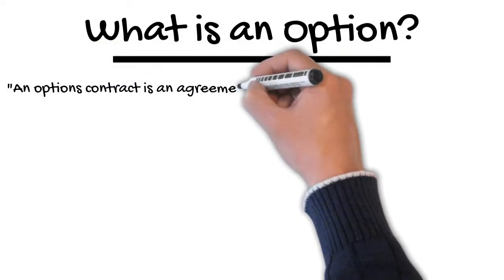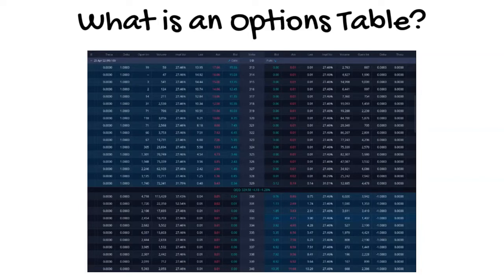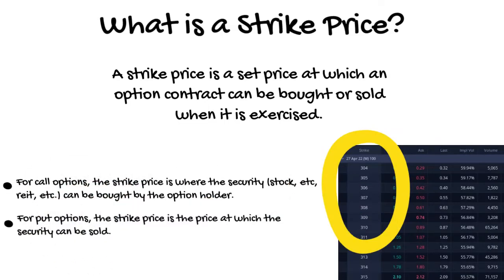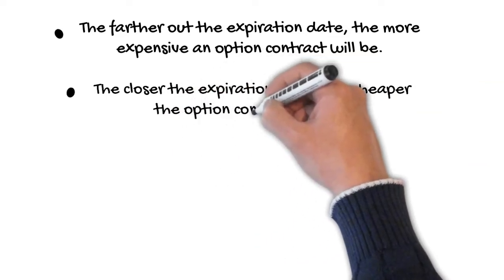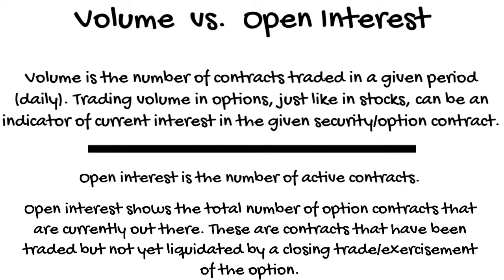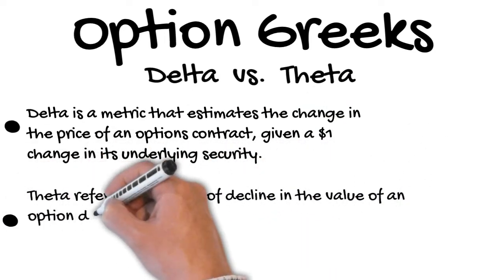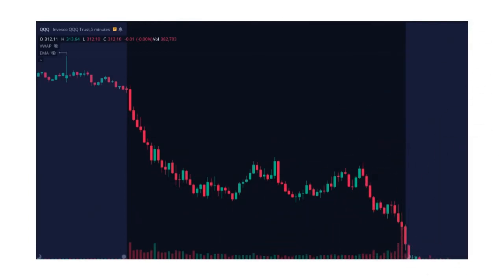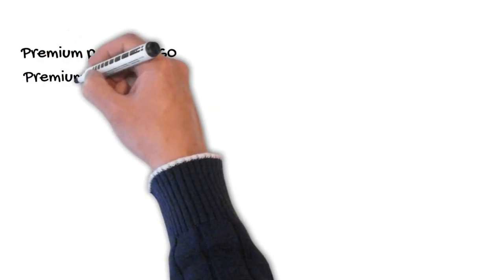Options 101 for Beginner Traders or anyone needing a little explanation.